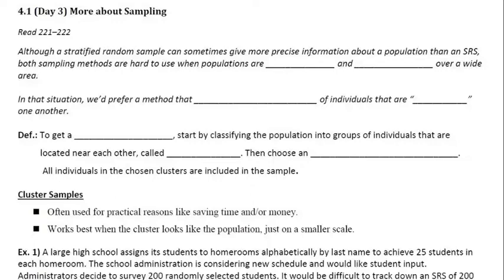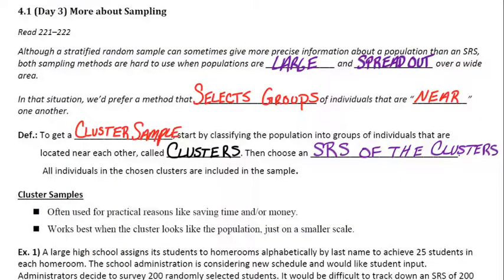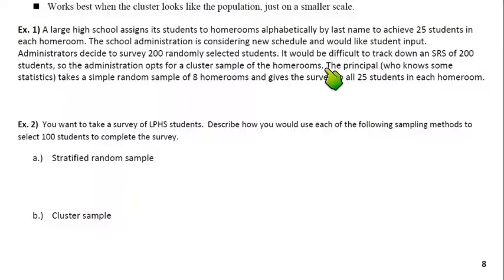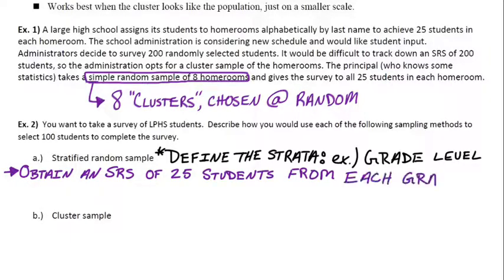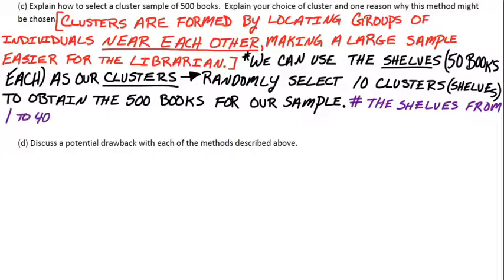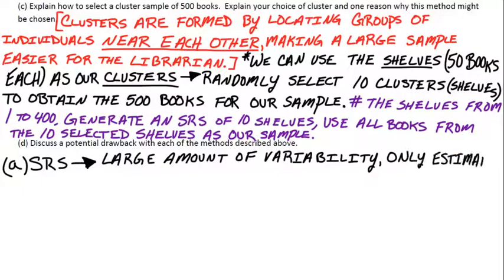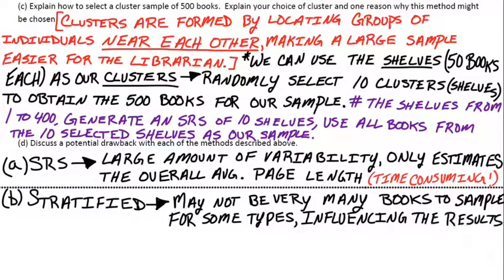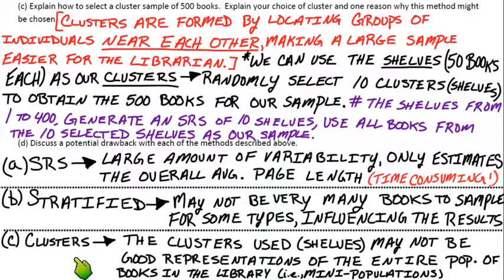4.1 (Day 3) More about Sampling